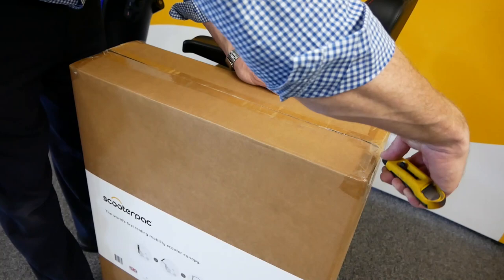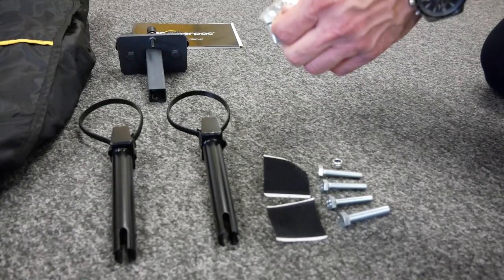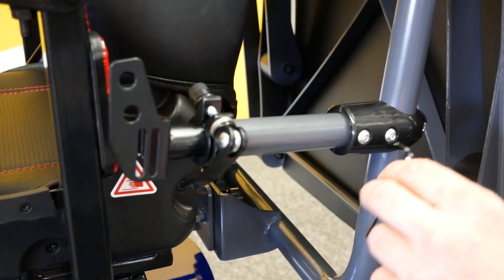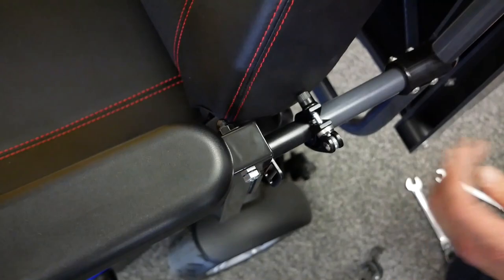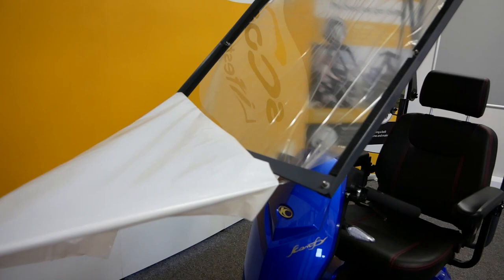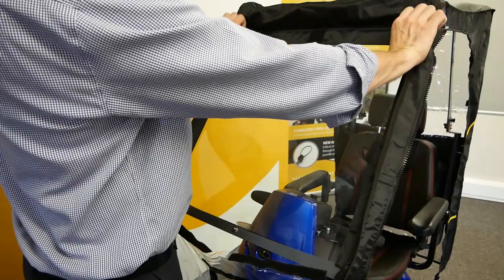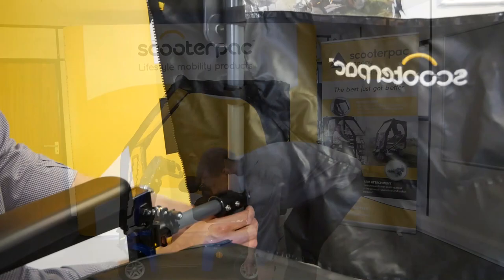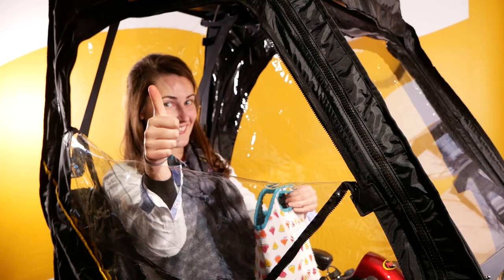Fitting the Scooterpac Canopy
Learn how to fit the Scooterpac Canopy - the world's first and only universal folding canopy. It's a ticket to all-weather mobility, allowing scooter users to battle the elements without fear.